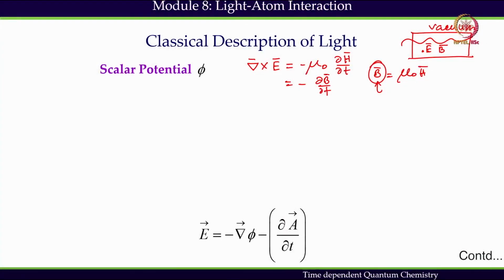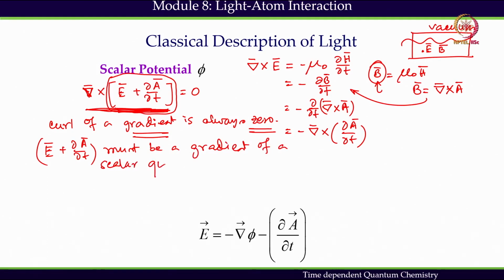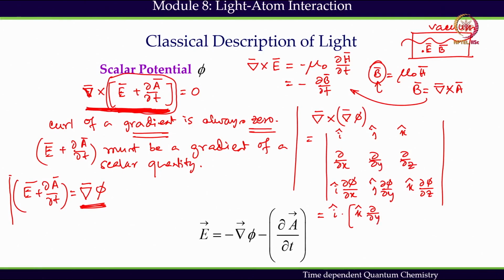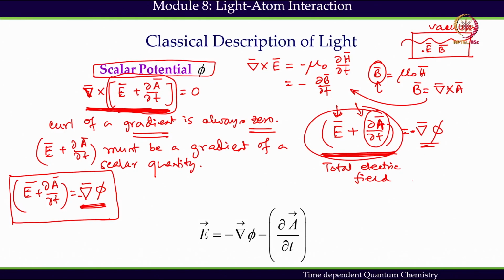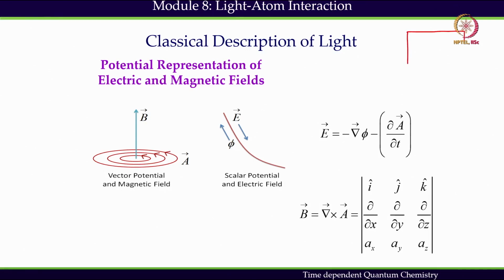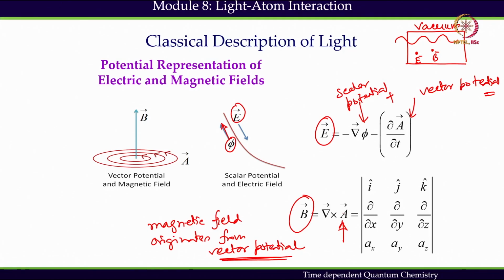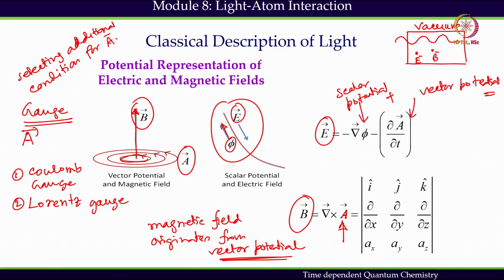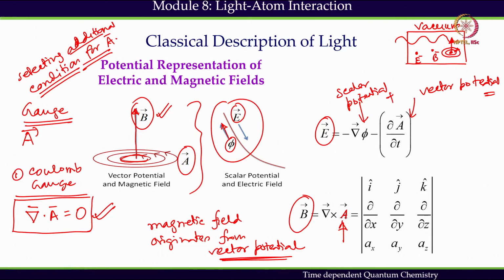Vector and Scalar Potential